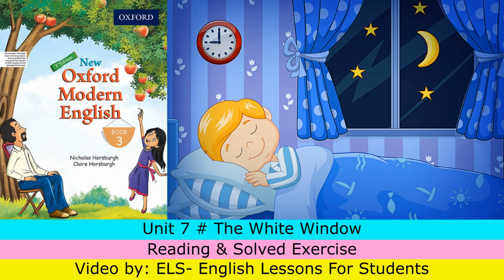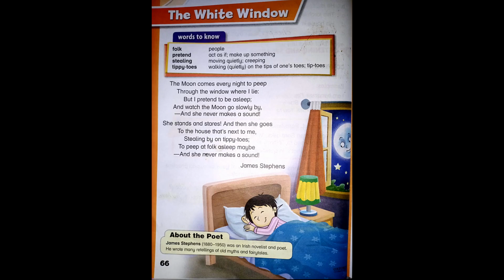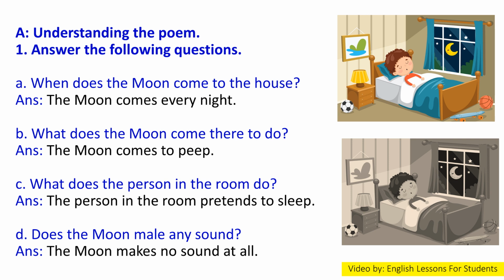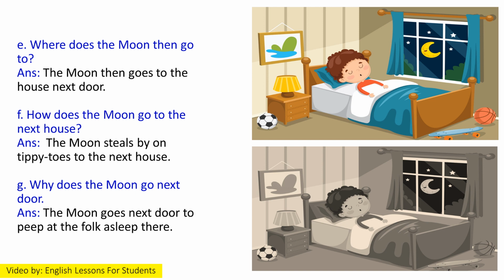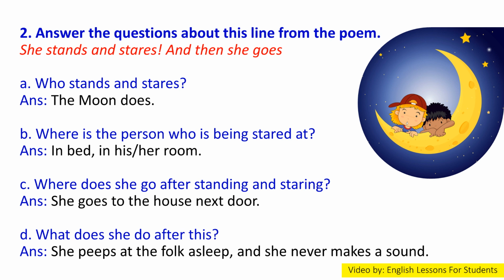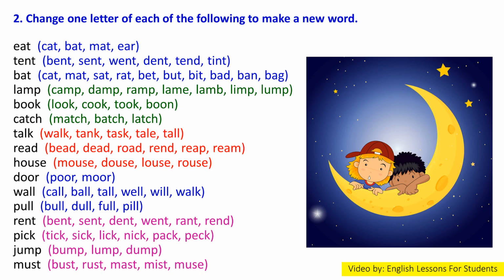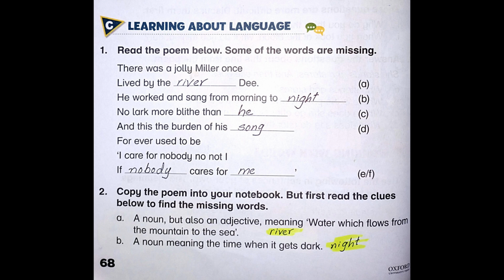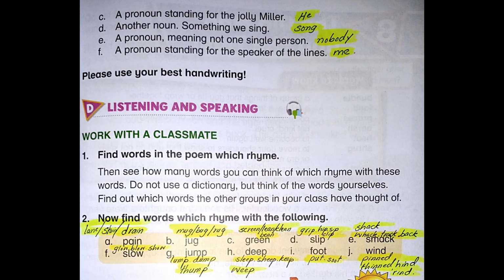Unit 7 # The White Window by James Stephens from Oxford Modern English grade 3 (3rd Edition)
Hello Students,

In this video you will get lecture of  Unit 7 # The White Window by James Stephens from Oxford Modern English grade 3 (3rd Edition)  (Nicholas& Claire Horsburgh) Reading & Questions / Answers. I hope you will understand this lesson.